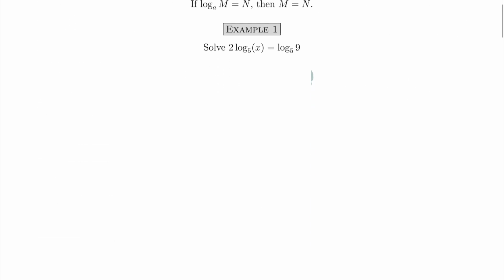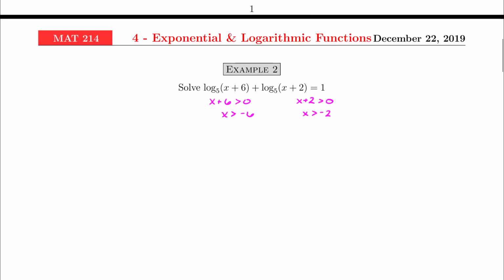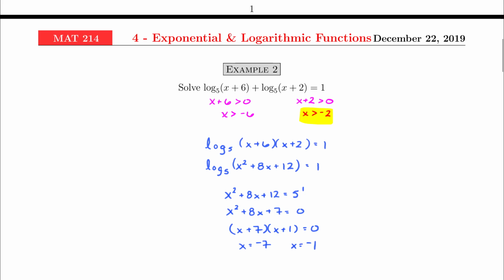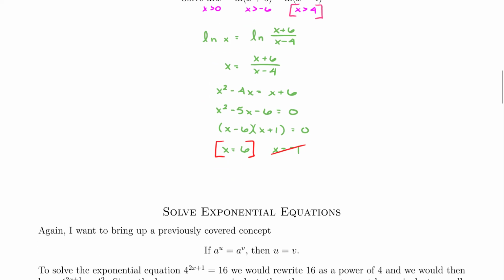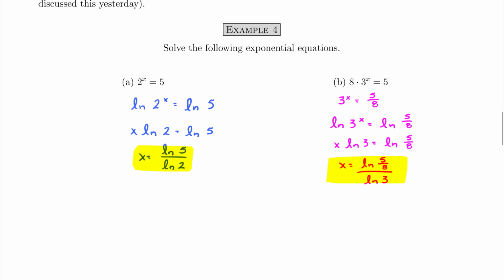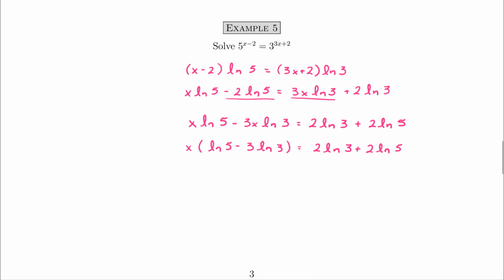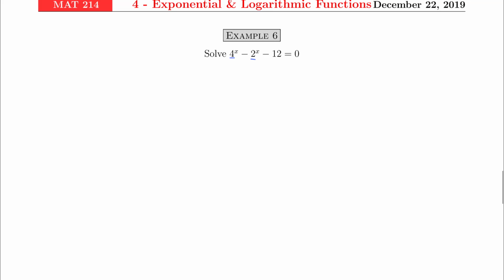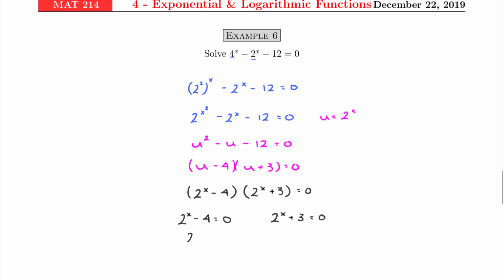MAT 114 - 4.4 - Logarithmic and Exponential Equations